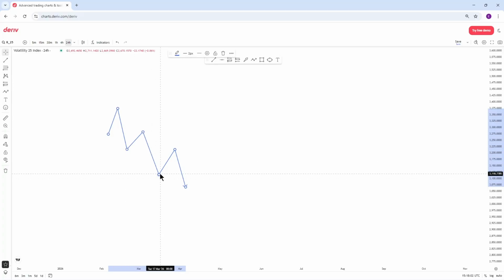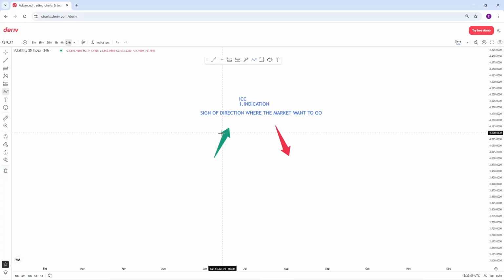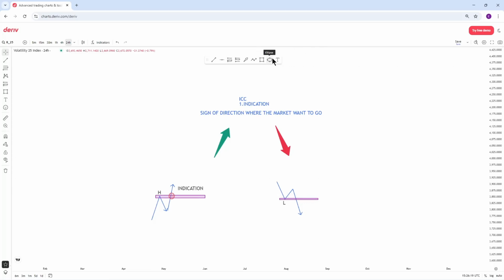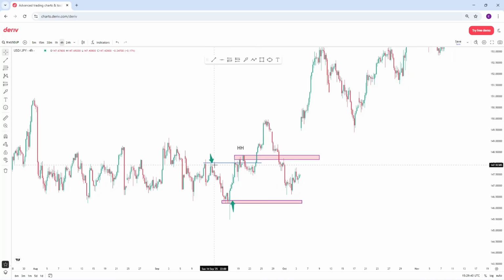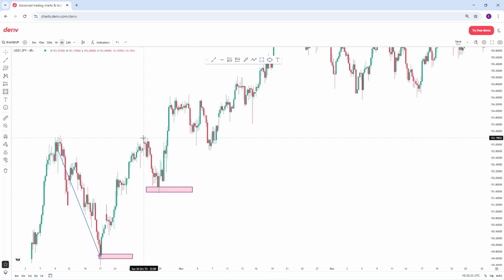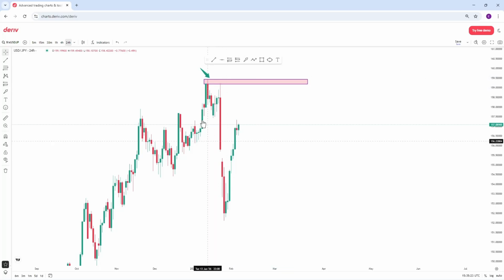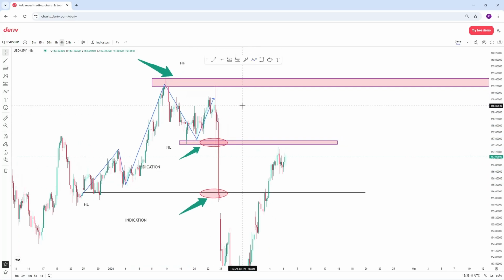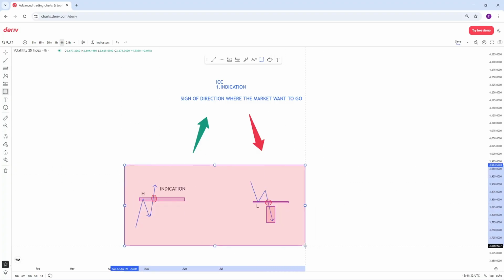ICC TRADING INDICATION Pt 2 SERIES (ZIM EDITION)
​ @tradesbysci  ON INSTAGRAM . YOUTUBE AND TELEGRAM
This is a strategy developed and used by Sci (TRADESBYSCI) which combines market structure and price action concepts forming a simple and useful strategy called ICC. I best explain these concepts for my fellow zimbabweans inorder to understand such concepts .